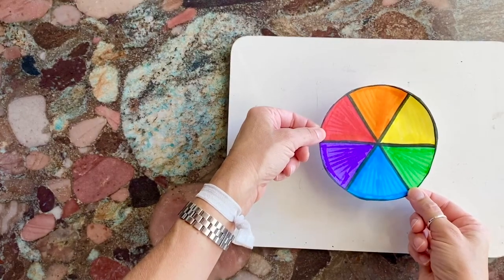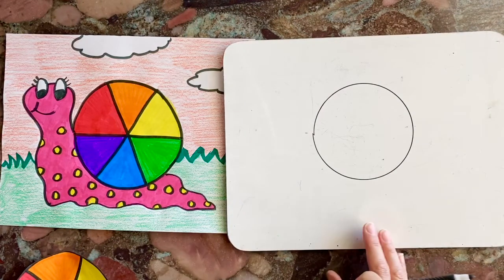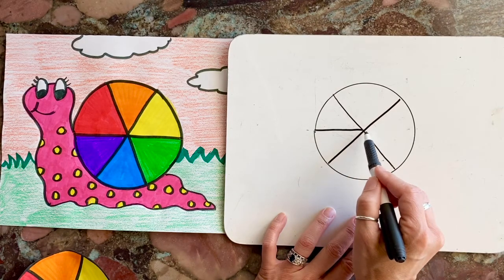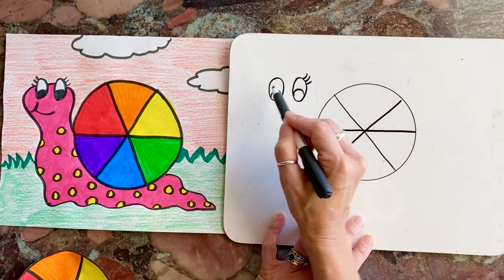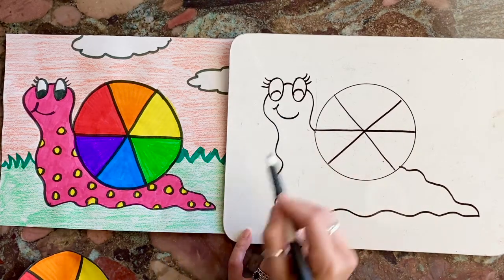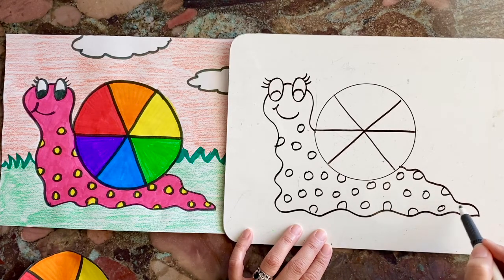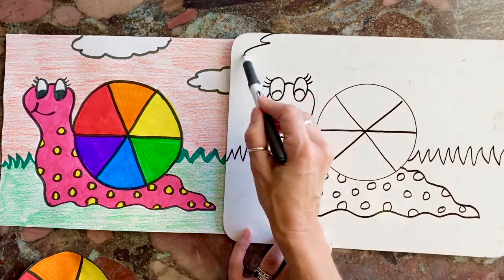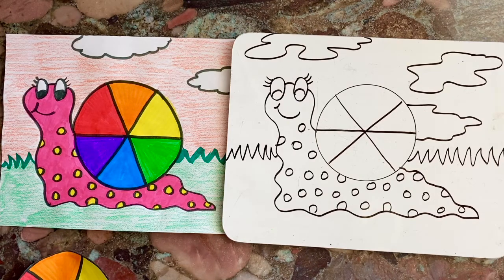Color Wheel Snail - 3rd Grade